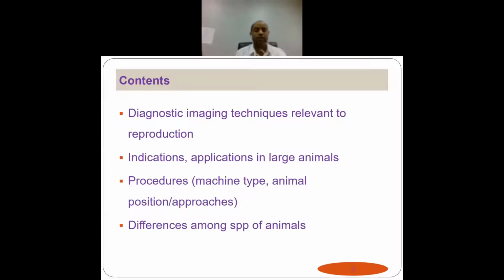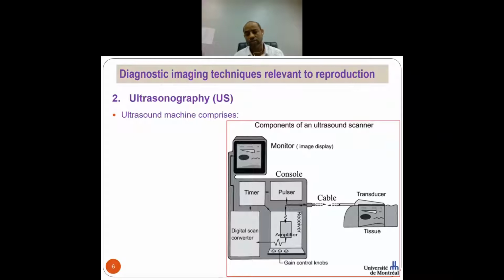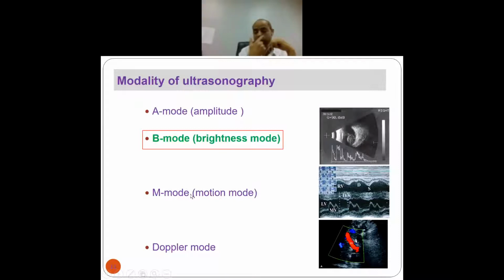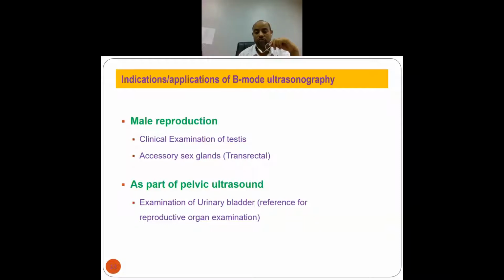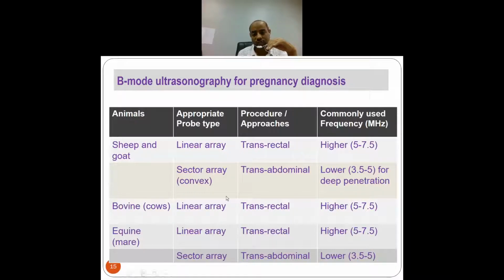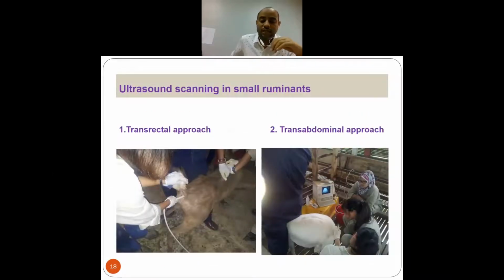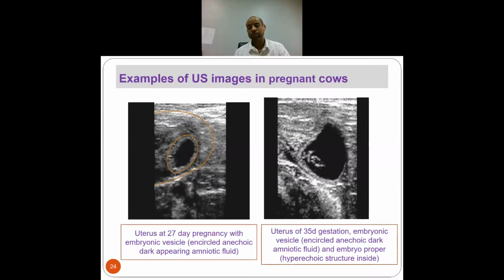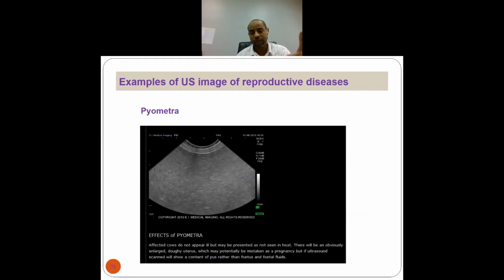Reproductive Ultrasonography in Large Animals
It is part of Diagnostic Imaging course given to DVM students